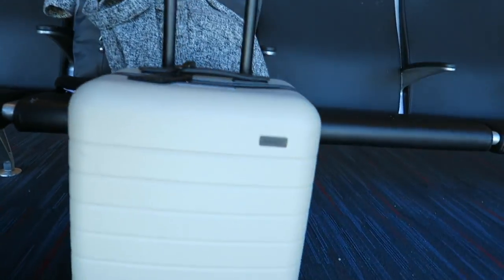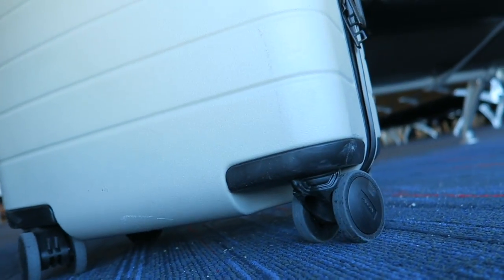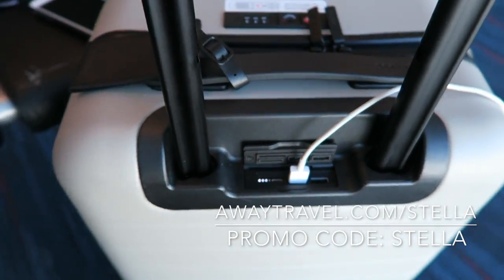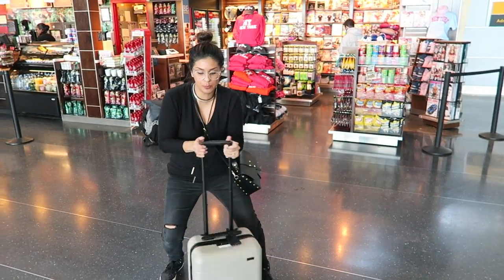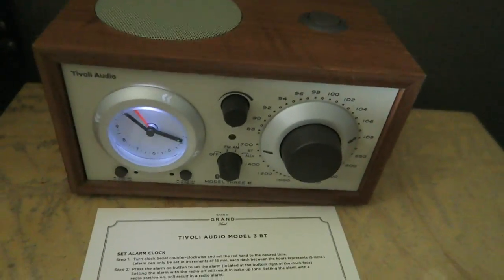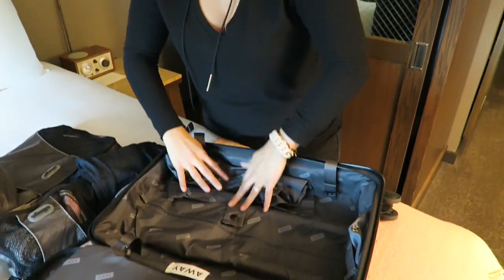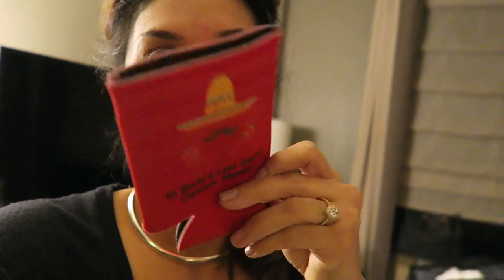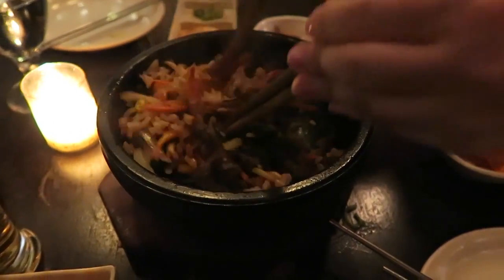Best Carry-On Luggage | Flight Attendant Life | VLOG 8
Promotional Code to get $20 OFF: stella20
Luggage used - “The Carry-On”
Color: SAND
VLOG 8 – Guys Away is a new luggage company selling luggage primarily online and reaching out to frequent travelers like me to test out their amazing products.  I honestly loved my new carry-on and am excited for this new up and coming company!